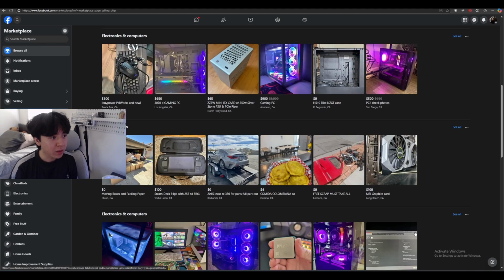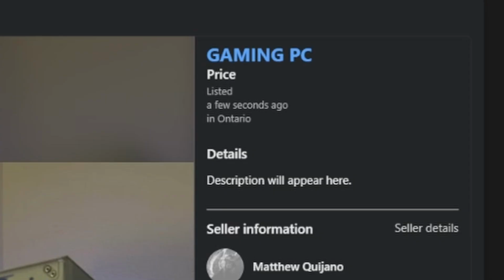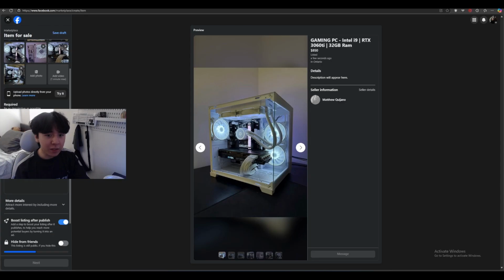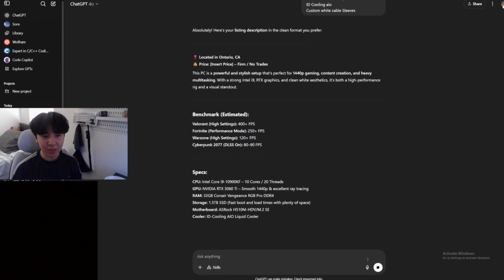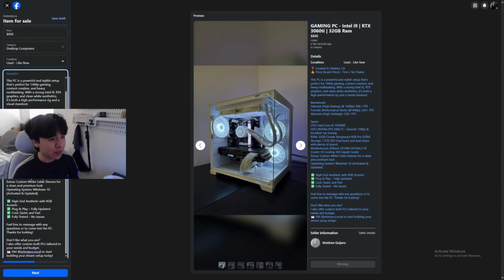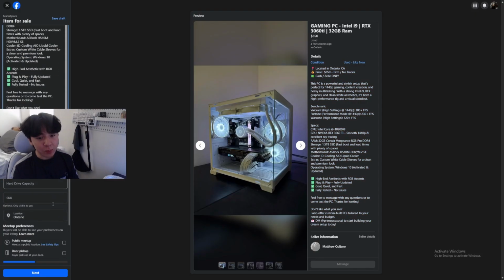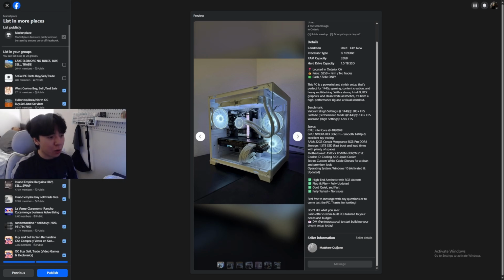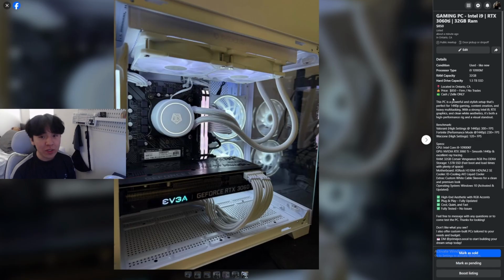How I Sell FLIPPED PCs FAST on Facebook Marketplace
In this video I go over how I list my PCs on Facebook Marketplace. Going over the basics of my titles all the way to how I post my ads.